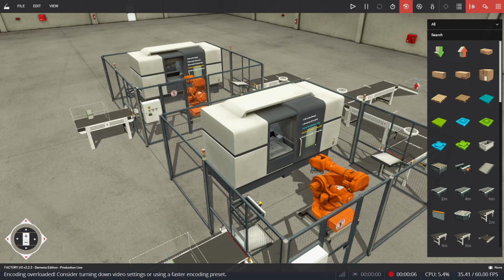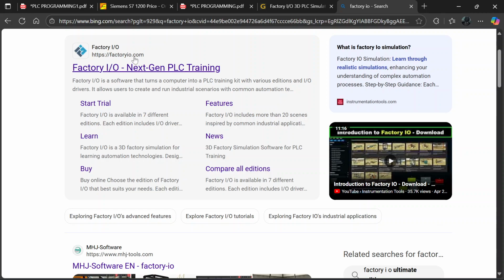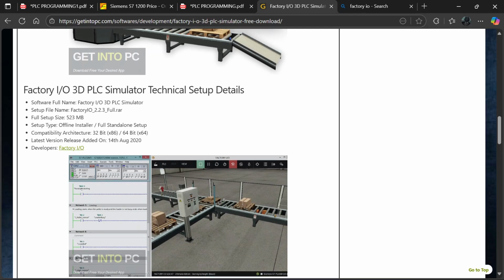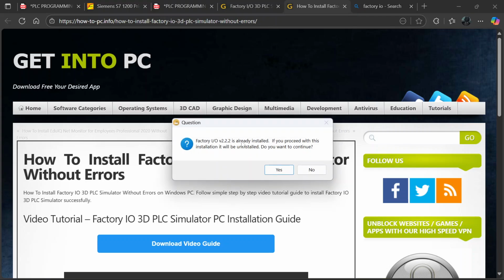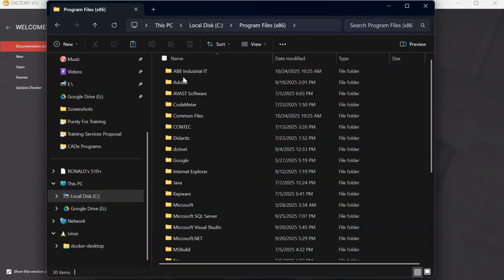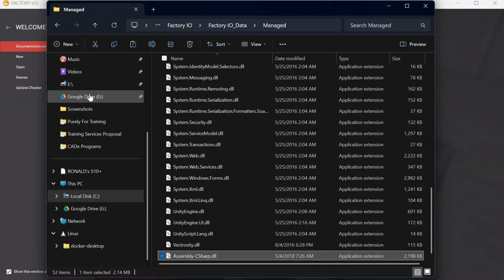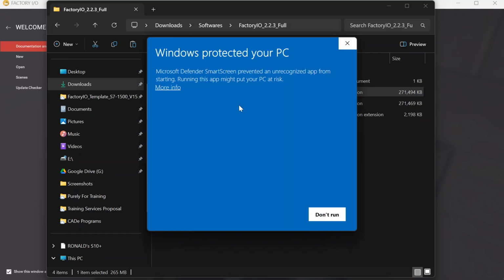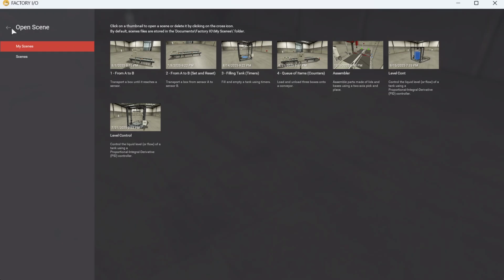Factory I/O Installation & Setup Guide | Learn Industrial Automation Simulation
In this video, I’ll show you how to download, install, and get started with Factory I/O, one of the most powerful 3D industrial automation simulators used for PLC and SCADA training.

You’ll learn step-by-step how to:
✅ Install and activate your trial or educational version
✅ Explore the Factory I/O interface and simulation environments
✅ Connect Factory I/O to PLC software like TIA Portal, Codesys, or Allen-Bradley RSLogix